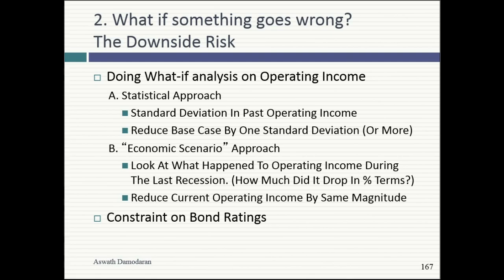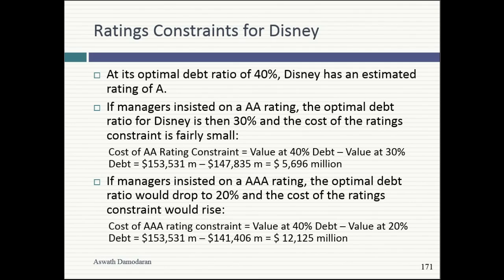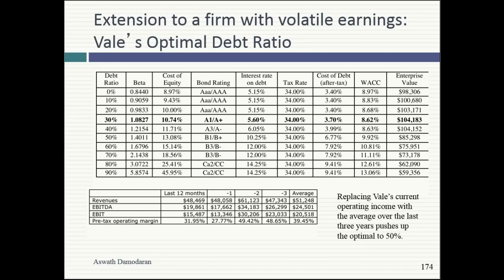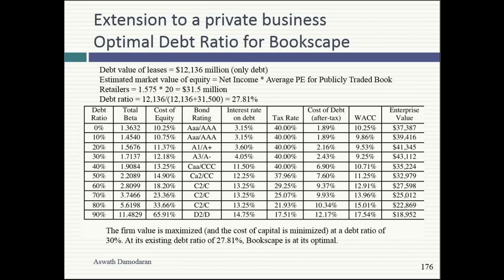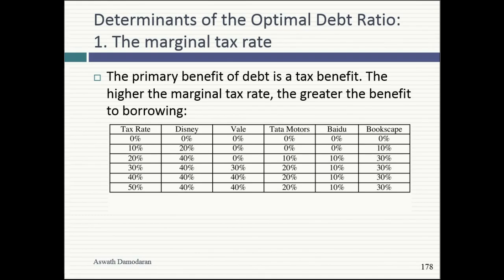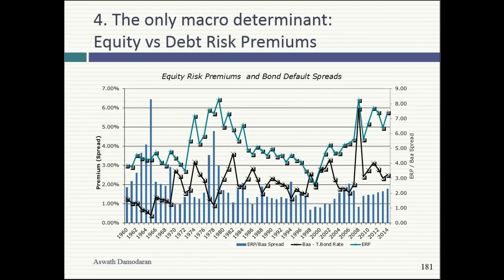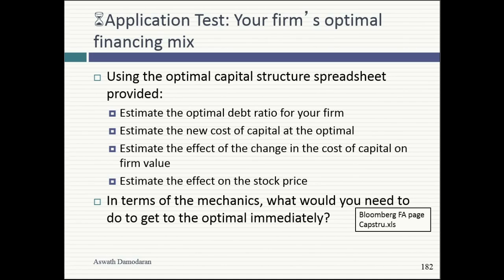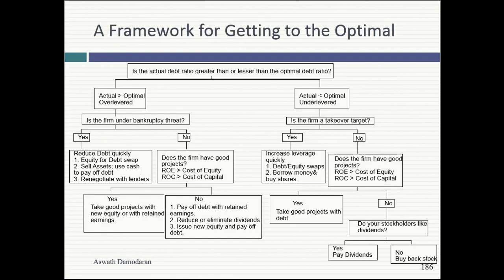Session 10: More on financial mix and type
In this session, I continue with the discussion of the right financing mix for a firm, before developing a framework for finding the right financing type for a firm.

(This is a blast from the past, since these are recordings of a corporate finance class that I taught in the Stern Trium MBA program in January 2016. That said, corporate finance first principles don't magically change over time, and while nothing is timeless, the lessons hold up. The class was a three-day class, with twelve recordings of about an hour and a half each. You can get the entire playlist by going here: